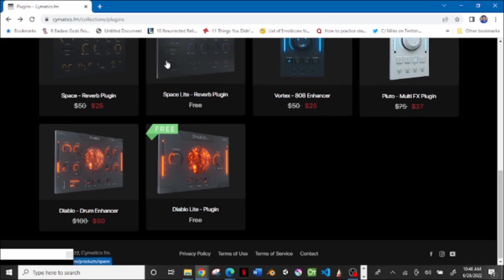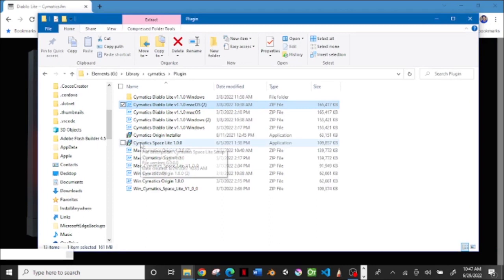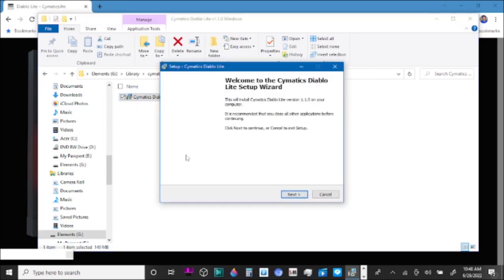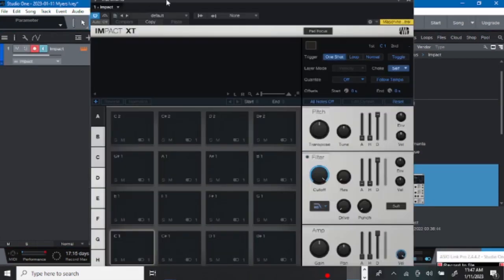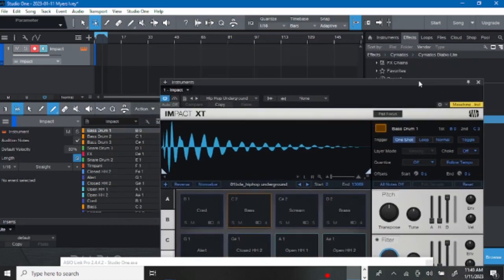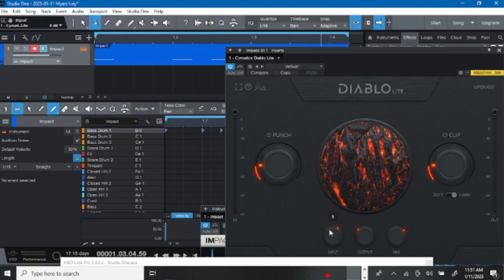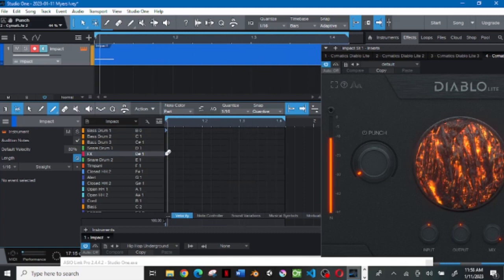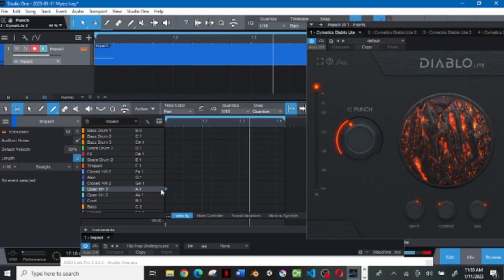How to download and install Cymatics Diablo Lite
✅LINKS (For products used in the video!)

MY GEAR ↓↓↓
ViewSonic VG2448A 24 Inch
Powered USB 3.0 Hub
90W Powered USB Hub
Cable Clips Cord Management Organizer

💰STAY FINANICAL STABLE!!💰
I am not a financial advisor. I am responsible for the financial decisions that I make.(Getting financial stable for the future!!)
Sign up for Robinhood with my link
👇🏾we'll both pick our own gift stock 🎁👇🏾

Join me and over 45 million users who love Revolut.

Get up to $60
👇🏾Use my code $StrongerMyers366 when you join MoneyLion.👇🏾